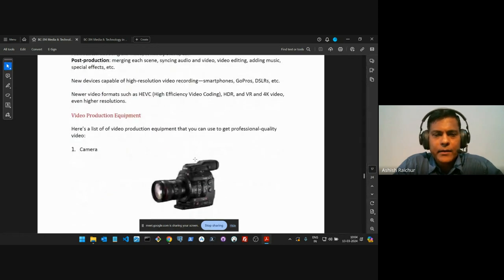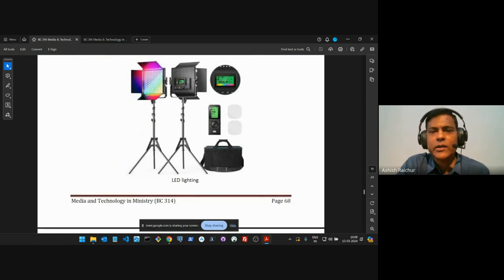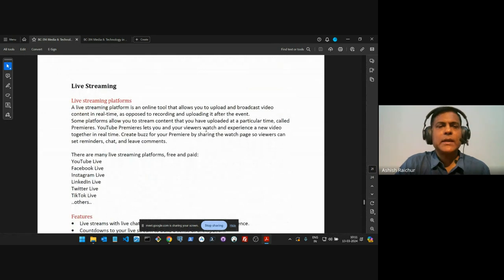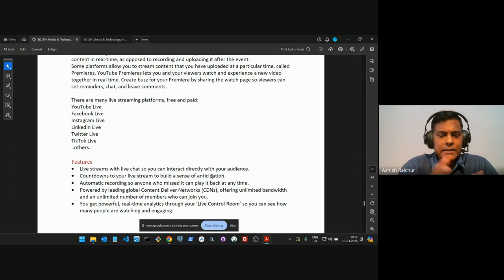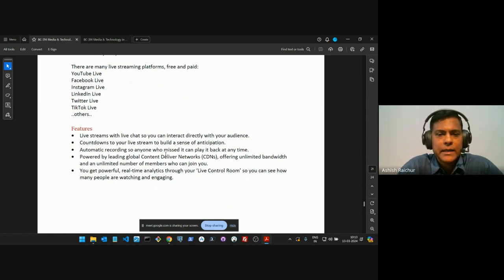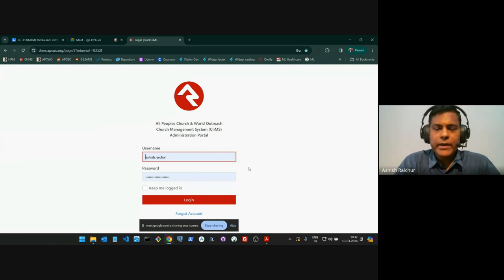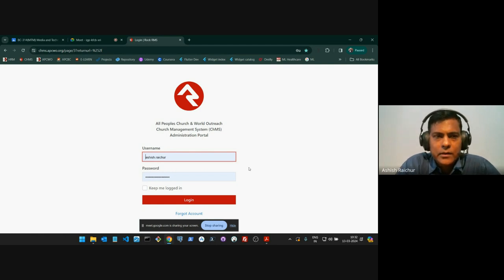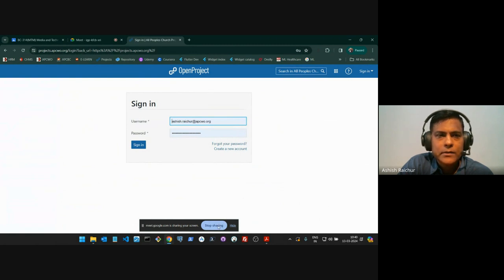Media and Technology in Ministry| Lecture 14 : BC314-MTM-20240313